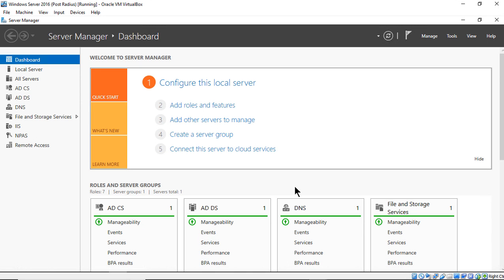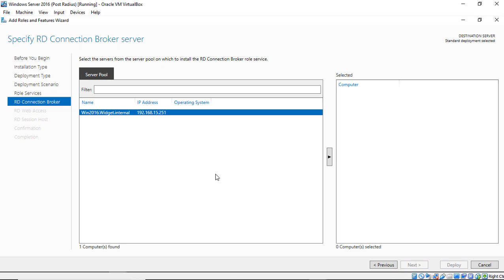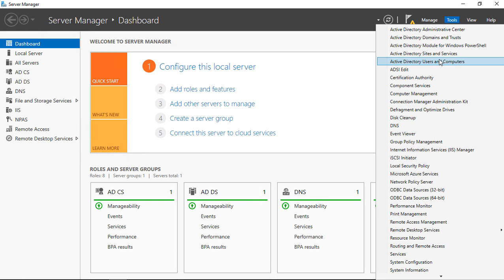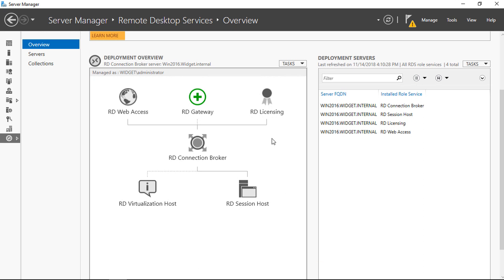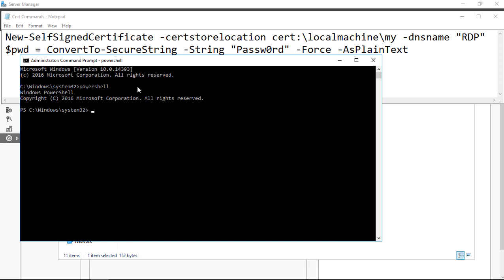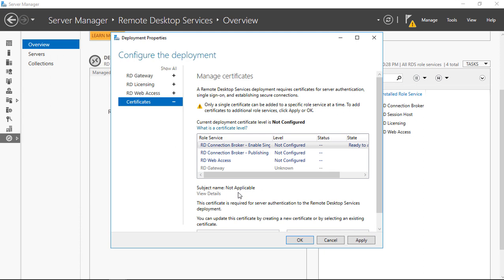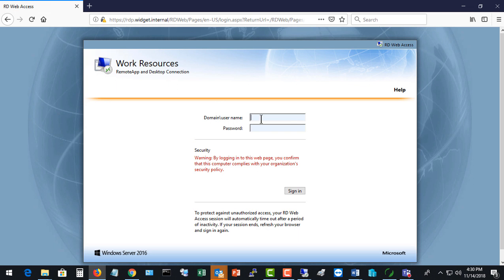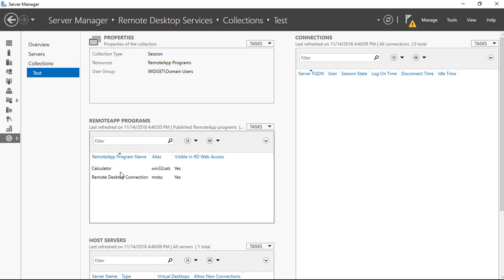Complete Guide to setting up Remote Desktop Services in Windows Server 2016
Check out my book "This is IT" for true IT experiences during my long career

Professor Robert McMillen shows you how to setup Remote Desktop Services in Windows Server 2016. This video covers setting up the server, web deployment, collections, certificates and demonstrates features. This procedure also works on Server 2012 and 2019.

Certificate commands:
New-SelfSignedCertificate -certstorelocation cert:\localmachine\my -dnsname "RDP"

$pwd = ConvertTo-SecureString -String Passw0rd -Force -AsPlainText